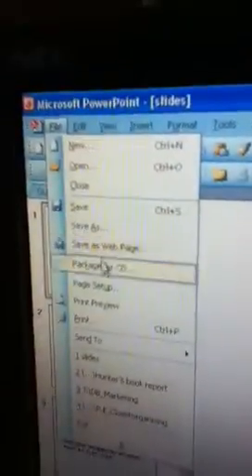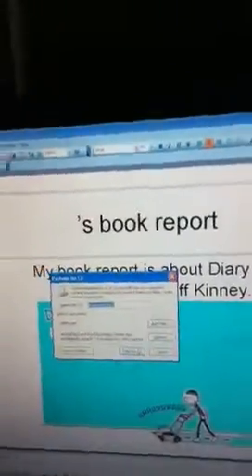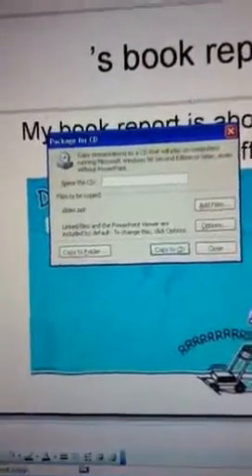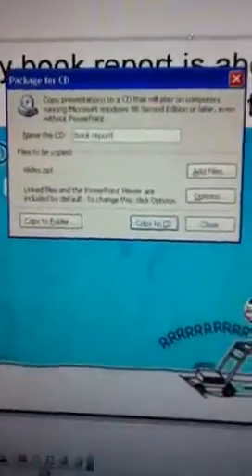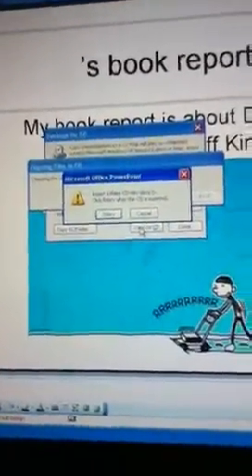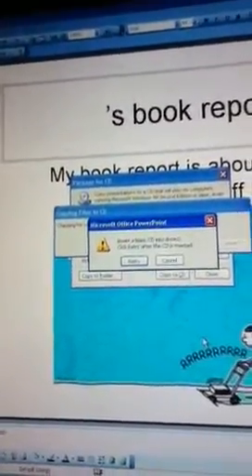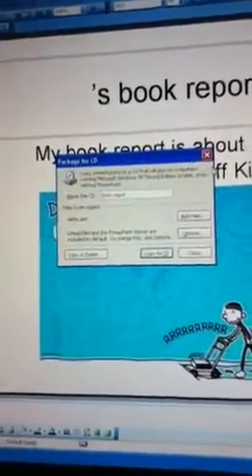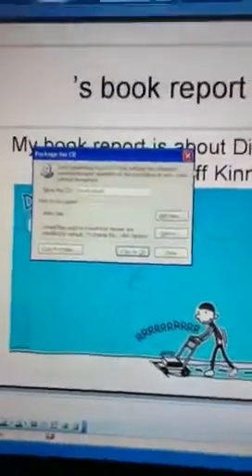How to put a power point on a cd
This video will teach you how to put a PowerPoint version 2003 on cd.
By the way this is my first vid!